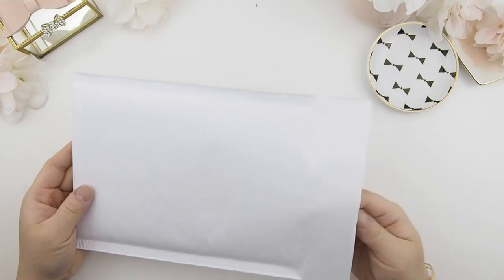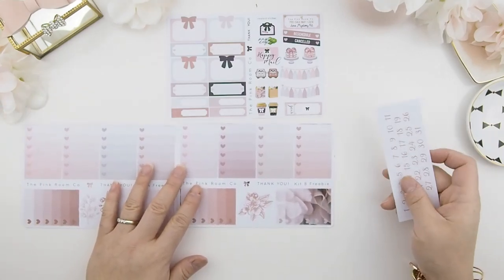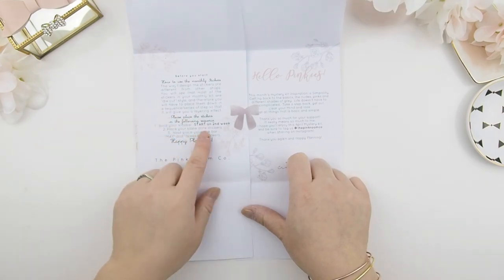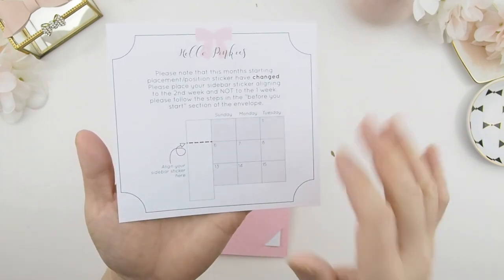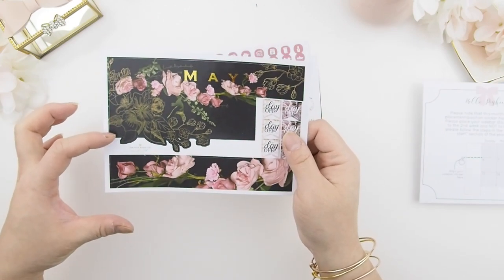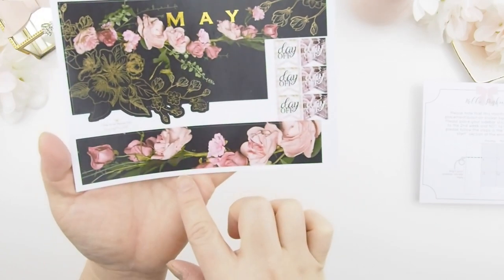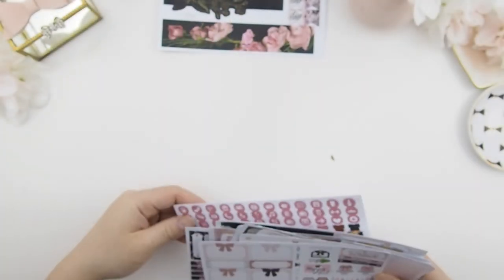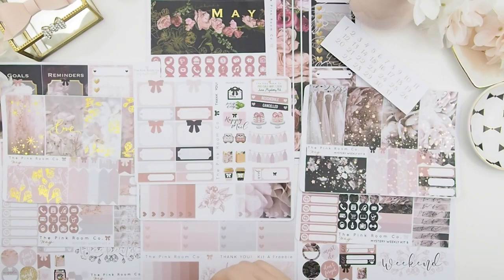MAY MYSTERY KIT UNBOXING! | ThePinkRoomCo.🎀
XOxoXO

321 Lakeshore Rd. W.
Mississauga ON  L5H 1G8
CANADA